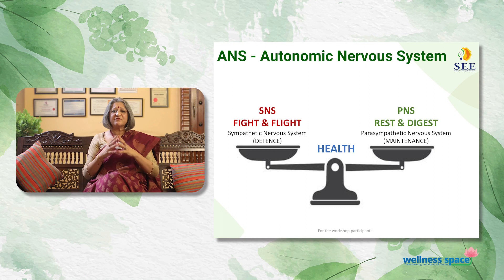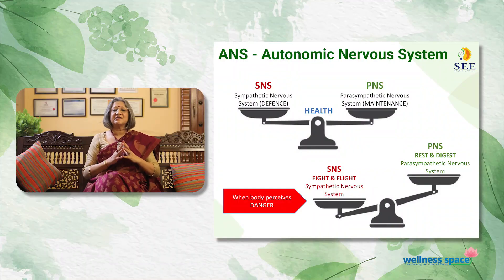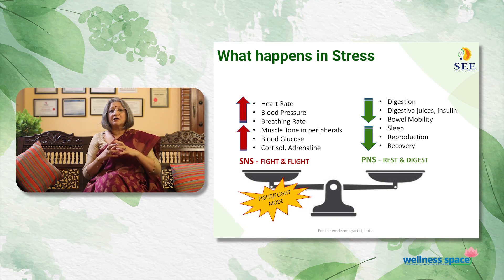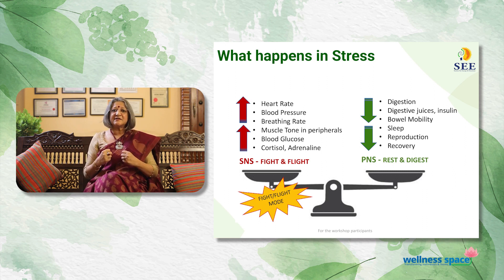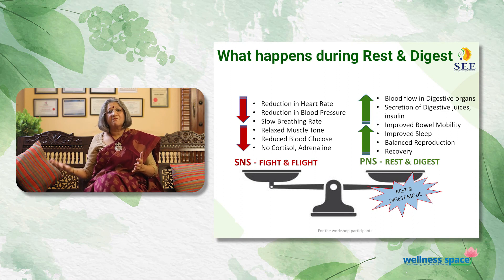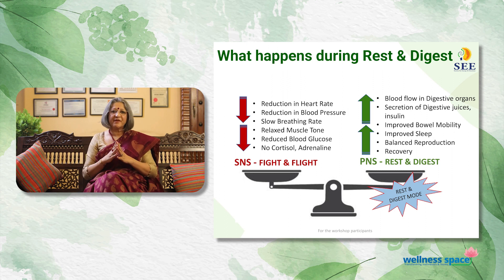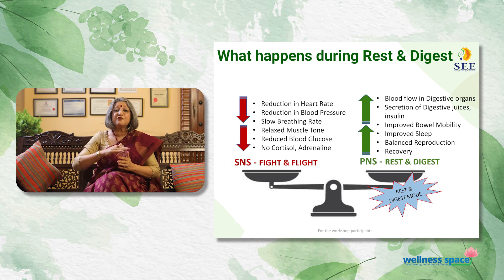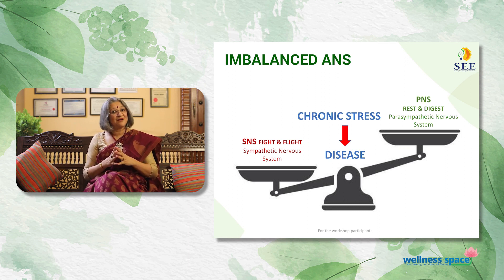Stress, nervous system & health (Fight-flight vs Rest-Digest) | Riri G Trivedi | Dr Gunjan Y Trivedi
Stress, autonomic nervous system, implications

The video starts with an understanding of stress and the stress response.  A brief overview of the autonomic nervous system is critical before identifying how stress affects the mind and the body.  Riri highlights the impact of stress on the autonomic nervous system and provides an analogy to explain how it works.  Additional topics include (a) acute vs. chronic stress (b) measurement of stress (and well-being) through simple surveys as well as using heart rate-based devices.  The video ends by highlighting the long-term health implication of sustained stress.

0:00 - Introduction
1:03 - Fight/Flight Mode
2:58 - Rest & Digest Mode
3:55 - Impact of Chronic Stress
7:16 - Relevance of Stress Response in Modern Times
10:44 - Stress & Well-Being
11:55 - Long Term Implications of Stress

Our publications relevant to this video:

The publications backing what we teach in the Journey Within:
Trivedi, Gunjan;, Hemalatha; Ramani, KV; Ramani, Chronic Diseases and Mind -Body Management, Part 1 – An Introduction (Technical Note), Jun 2018, Indian Institute of Management, Reference No: CMHS0044TEC
Gunjan Y Trivedi. Importance of Screening for Wellbeing in Diabetes Management. Curr Res Diabetes Obes J. 2019; 11(3): 555820. DOI: 10.19080/CRDOJ.2019.11.555820